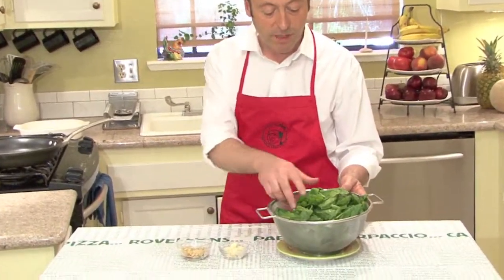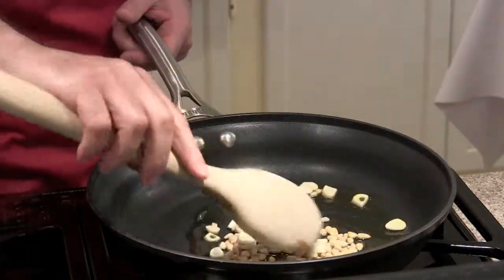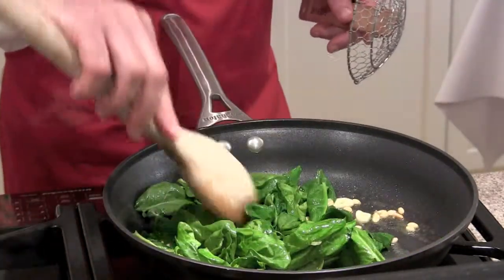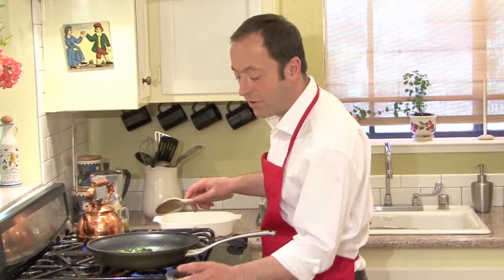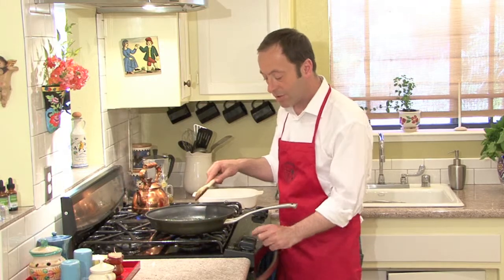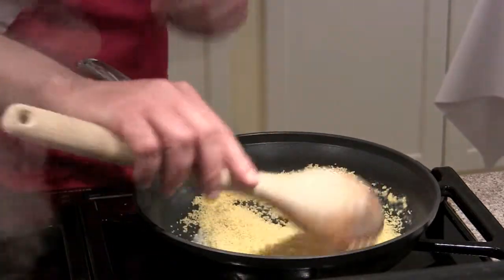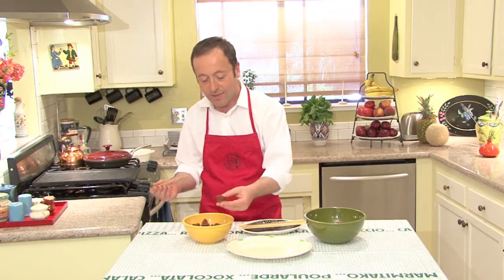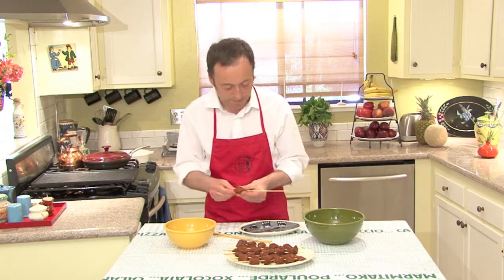Pinchos Morunos 2 of 3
Part 2 of 3. Wonderful Summer meal. Spanish food with North African influence. Very good lamb and chicken. Fantastic "Mel i Mato"